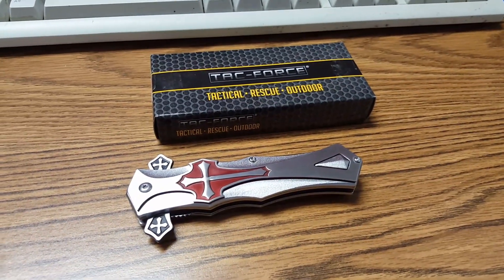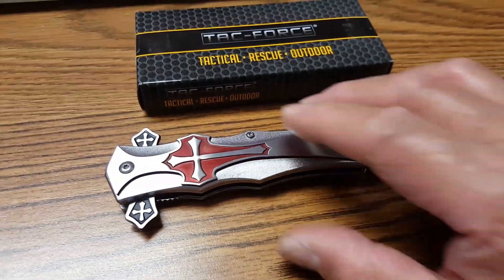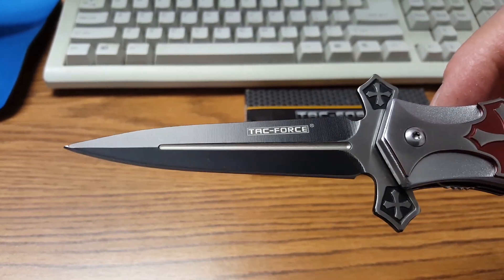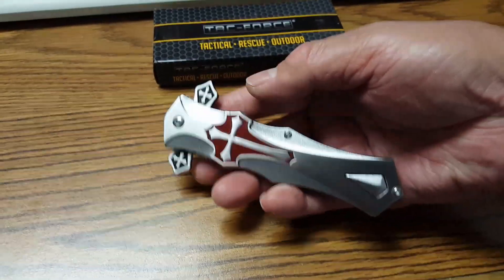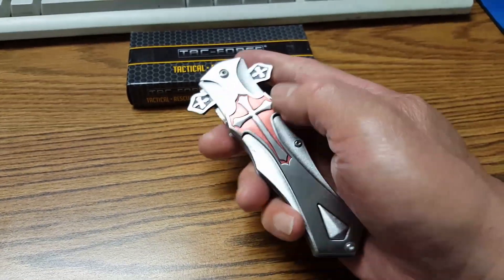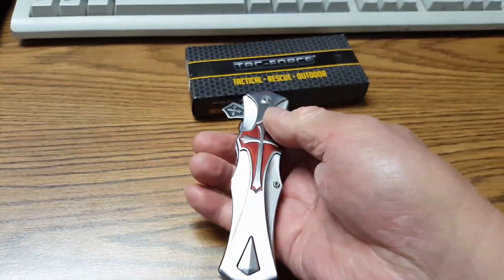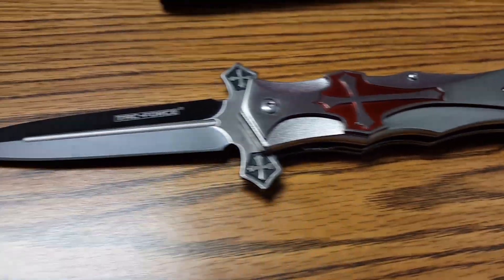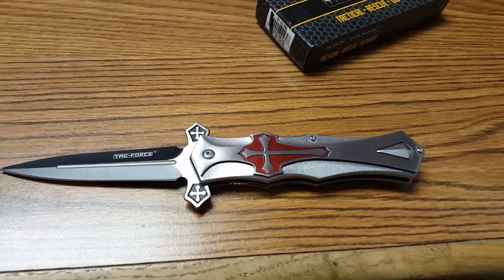Tac-Force Red Cross Folding Blade Pocket Knife, Crusader's "Dagger"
A dagger-style folding pocket knife from Tac-Force.